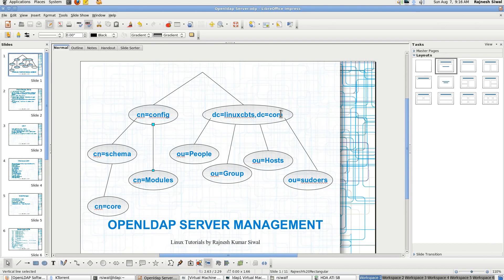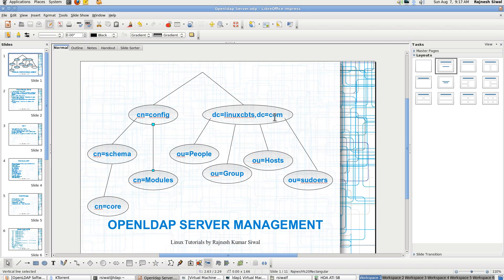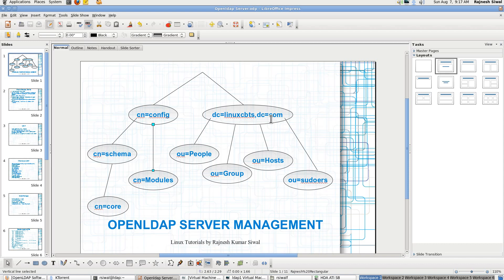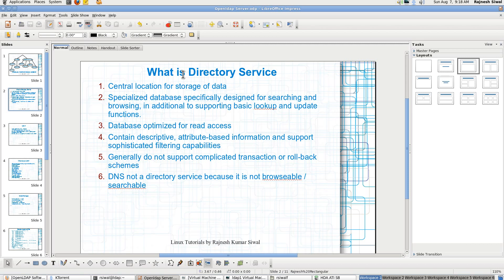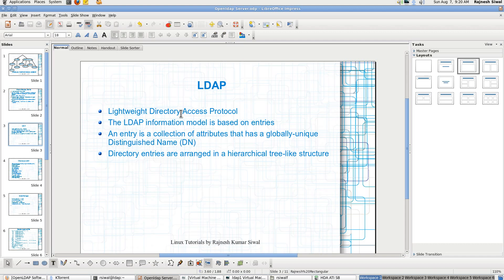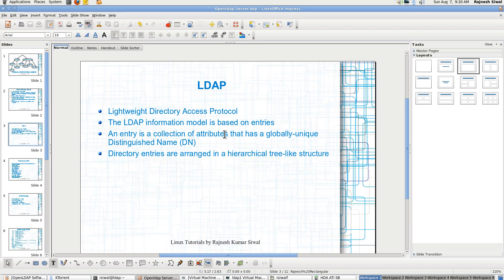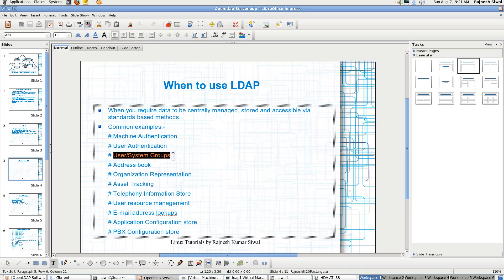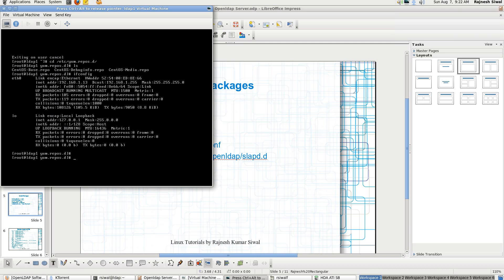Fundamentals of LDAP (Part I)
This video describes the fundamentals of LDAP based Directory Services